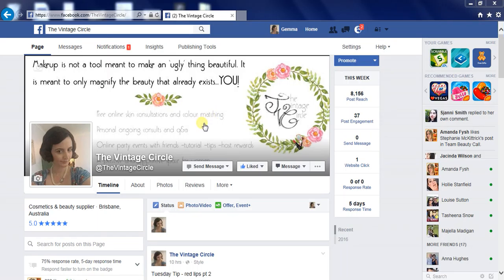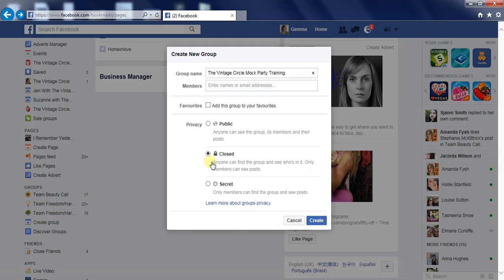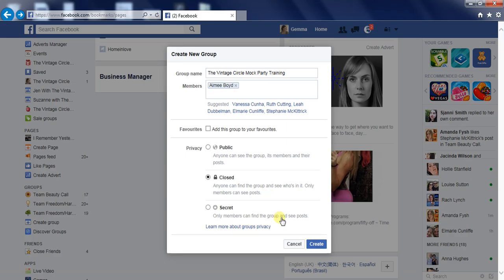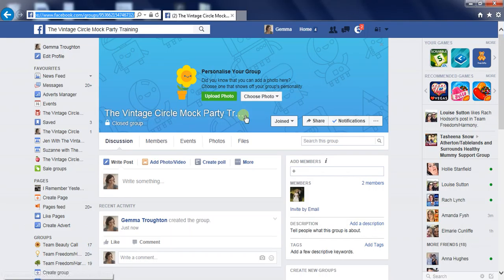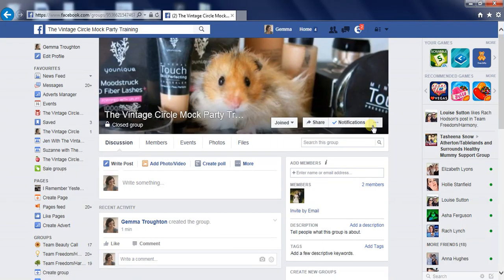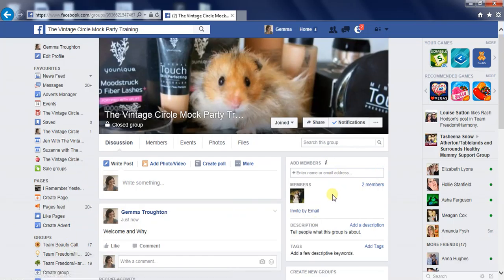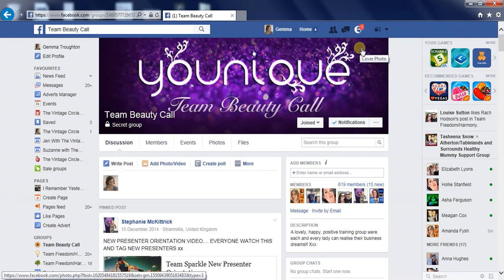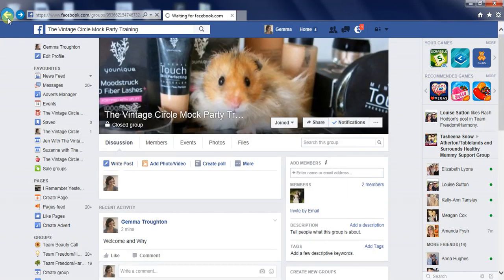Younique Preseter - Basics, creating a group in Facebook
You are new to Younique and The Vintage Circle team. Here you will learn how to create a closed group in Facebook.